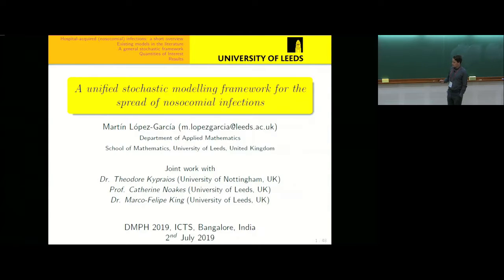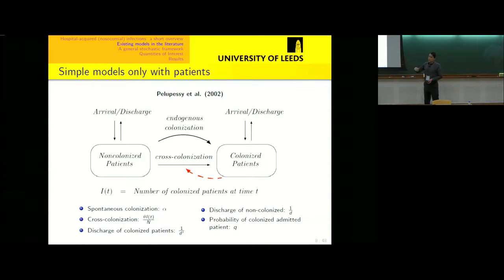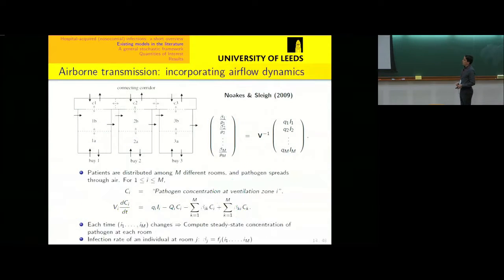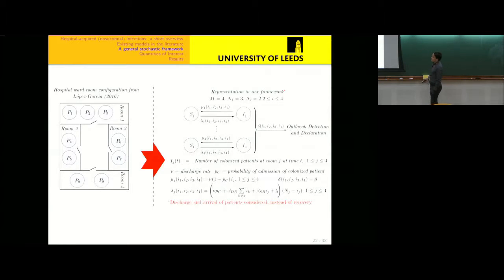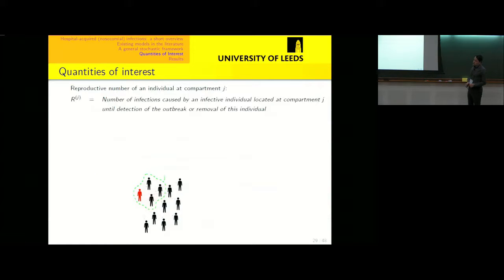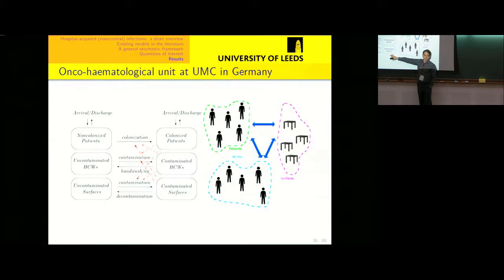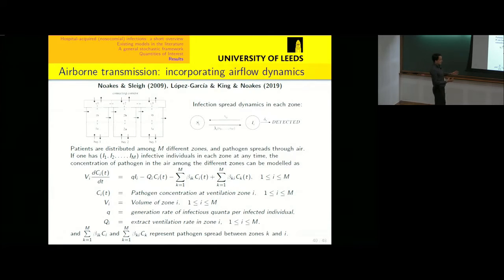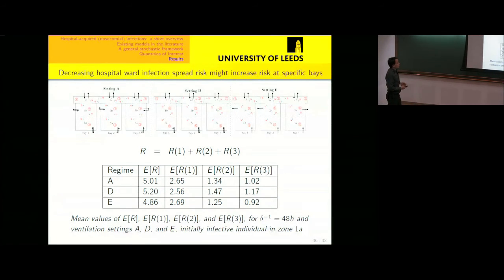A unified stochastic modelling framework for the spread of... by Martín López García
DISCUSSION MEETING : MATHEMATICAL AND STATISTICAL EXPLORATIONS IN DISEASE MODELLING AND PUBLIC HEALTH
ORGANIZERS   : Nagasuma Chandra, Martin Lopez-Garcia, Carmen Molina-Paris and Saumyadipta Pyne

In this program, we will discuss current challenges and recent advances in Health and Disease. The aim of the program is to explore different mathematical, statistical and computational approaches to integrate experimental and clinical data, and to discuss how mathematical modeling can help to interpret and integrate experimental data, frame and test hypotheses, and suggest novel experiments allowing for more conclusive and quantitative interpretations of biological, immunological and disease-related processes. Among others, the following problems will be addressed in this program:

The analysis of disease-related processes occurring across different scales: from the genetic, to the cellular, host and population levels.
At the cellular level, the mechanisms by which cells regulate proliferation, death, differentiation, in childhood, adulthood and old age, and how receptor-mediated signaling and intra-cellular receptor trafficking correlate with cellular fate.
The mechanisms that can affect, by maintaining or avoiding, pathogen diversity, from mutation and genetic drift to antibiotic consumption and selective pressure.
The effect of co-infection in pathogen evolution, and the interplay between the immune response and antimicrobial resistance.
New approaches for incorporating existing individual heterogeneities at the population level into mathematical and computational models.
The need for incorporating host immunity and the immune response into mathematical models for the spread of infectious diseases at the population level, as well as recent attempts to incorporate human behavior into these models.
The applicability of Bayesian statistical techniques as a powerful tool for linking stochastic (or deterministic) mathematical and computational models with clinical or experimental data.

This program is also partially supported by The University of Leeds (UOL) and Medical Research Council (MRC).

APPLICATION DEADLINE : 15 April 2019

0:00:00 Start
0:00:09 A unified stochastic modelling framework for the spread of nosocomial infections
0:00:51 Nosocomial infections: a short overview
0:06:34 Simple models only with patients
0:08:04 Models that explicitly incorporate HCWs
0:09:22 Models that include additional agents. E.g., volunteers
0:10:54 Addressing other factors: environmental contamination
0:12:08 Incorporating room configuration
0:13:08 Patient cohorting
0:14:00 Airborne transmission: incorporating airflow dynamics
0:15:45 A general stochastic framework
0:19:30 Model as in Pelupessy et al. (2002)
0:19:58 Model as in Artalejo (2014)
0:20:09 Model as in Wang et al. (2011)
0:20:21 Arrival/Discharge Arrival/Discharge
0:20:27 Hospital ward room configuration from Lopez-Garcia (2016)
0:21:02 Hospital ward contact artwork from Tommme et al.
0:23:30 Epidemics on networks
0:23:50 Equivalent representation in our framework
0:24:56 Summary statistics
0:27:24 Quantities of interest
0:30:33 Quantities of interest: first-step argument
0:33:33 Outline I: Quantities of interest: first-step argument
0:33:49 Onco-haematological unit at UMC in Germany
0:36:13 Airborne transmission: incorporating airflow dynamics
0:42:59 Infection spread dynamics in each zone:
0:43:12 Comparing between ventilation regimes
0:44:12 Summary statistic: number of infections until detection
0:44:45 Detection dominates ventilation
0:45:59 Interplay between ventilation and location of individual starting the outbreak
0:46:26 Decreasing hospital ward infection spread risk might increase risk at specific bays
0:47:17 Acknowledgments
0:47:57 References